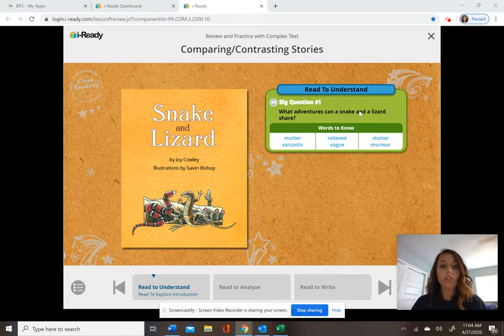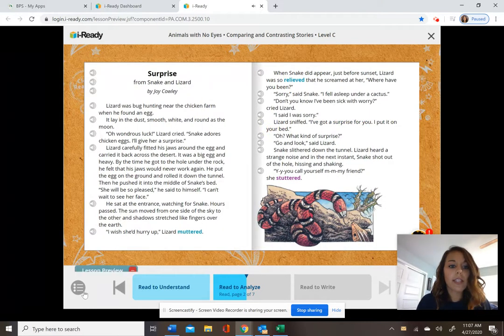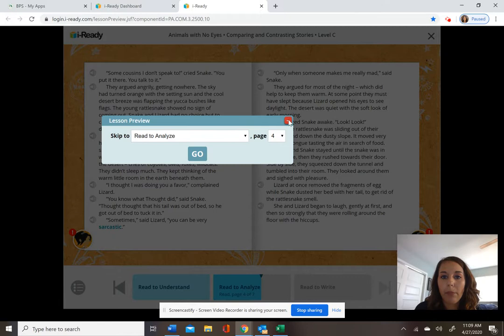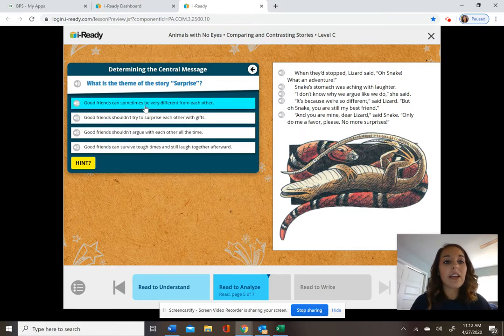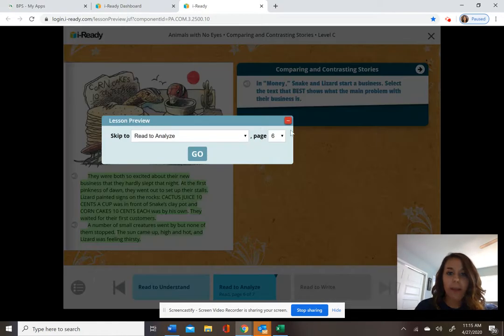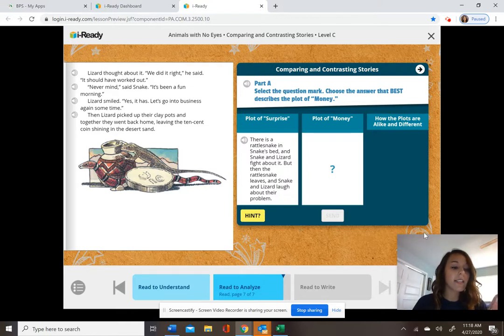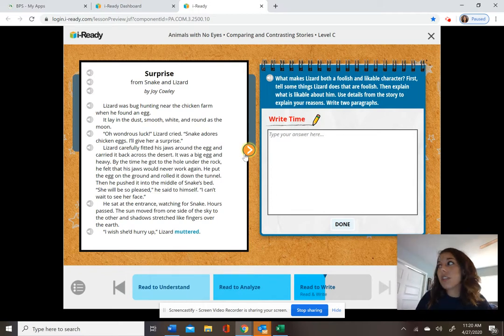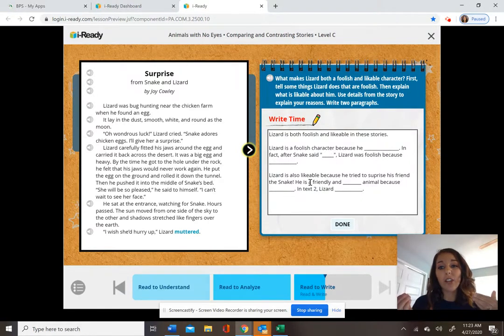Close Read Week 5 - Comparing Stories